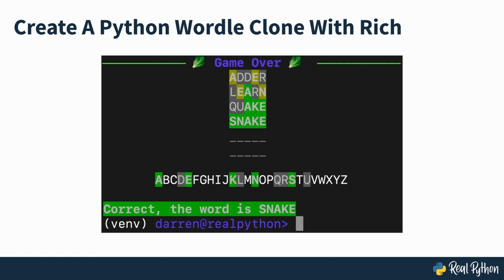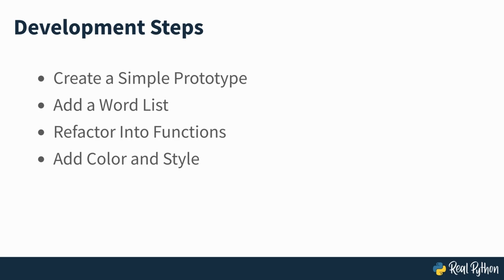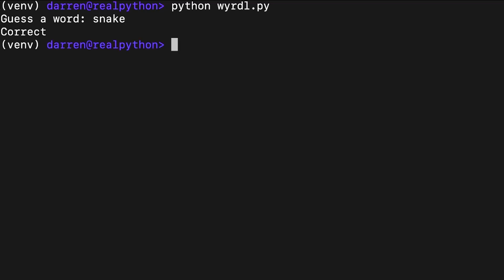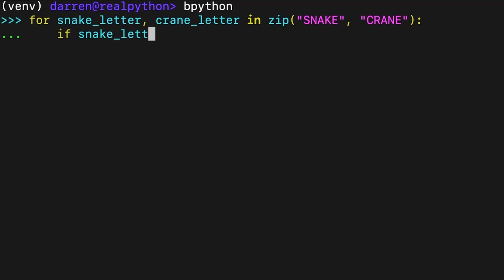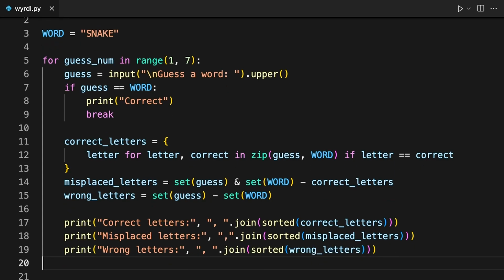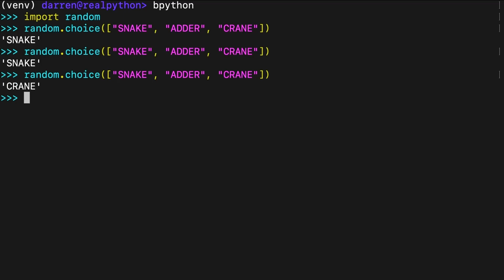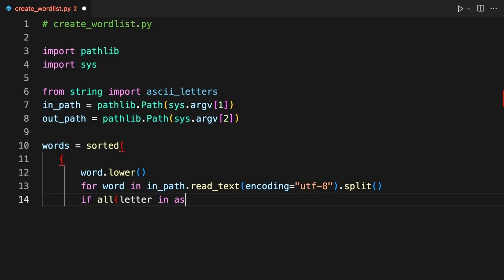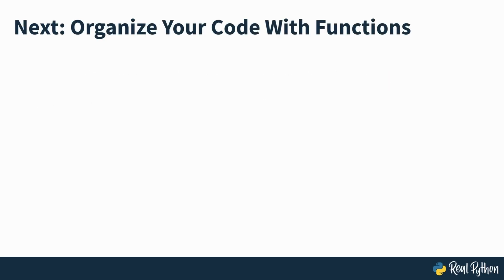Build the Basics of a Wordle Game With Python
This is a preview of a complete video course titled "Create a Python Wordle Clone With Rich".  You'll build via this step-by-step project a Wordle clone in the terminal.

You'll learn how to validate user input and work with Python features like sets, command-line interface, and how to structure your code. You'll also learn how to create a re-usable word list from a raw text file.

The rest of the course covers:
- Build out the CLI application from a prototype to a polished game
- Use Rich’s console to create an attractive user interface in the terminal
- Organize your code into functions
- Provide your users with actionable feedback